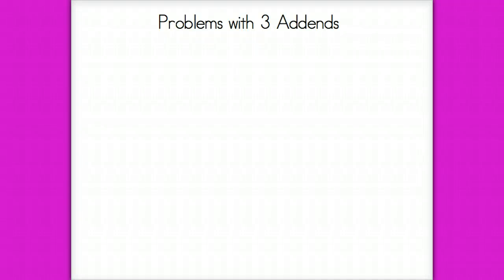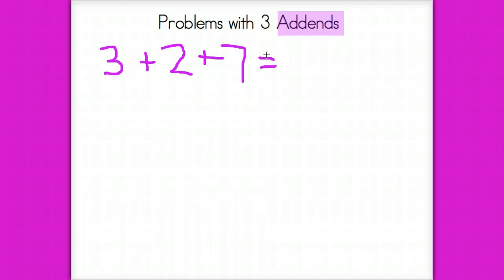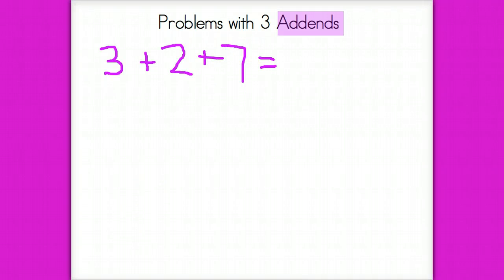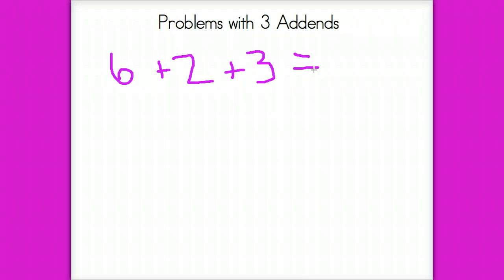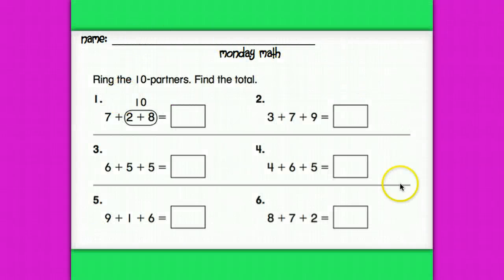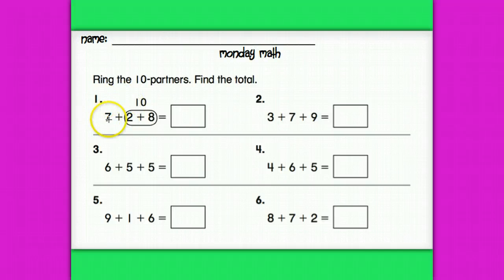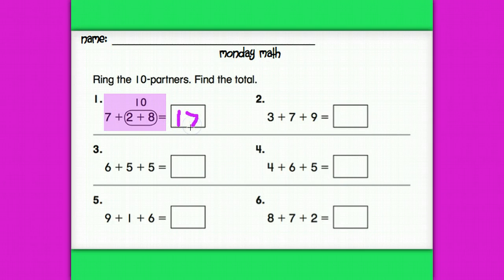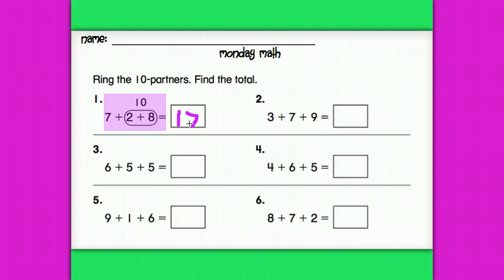5.6 three Addends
flipped homework